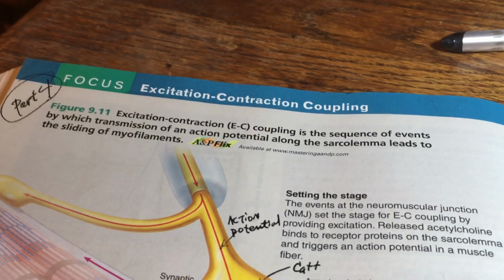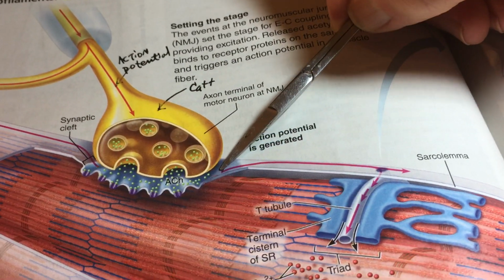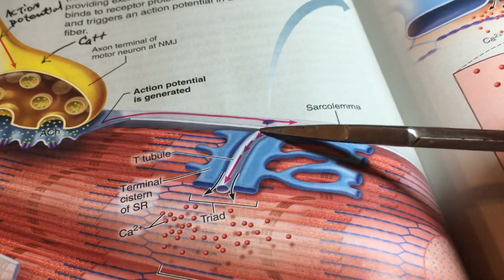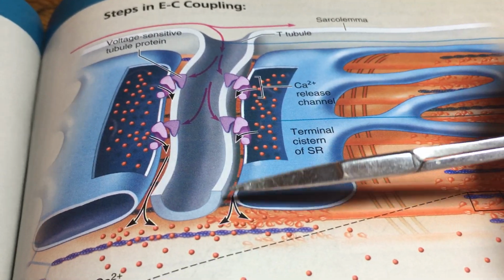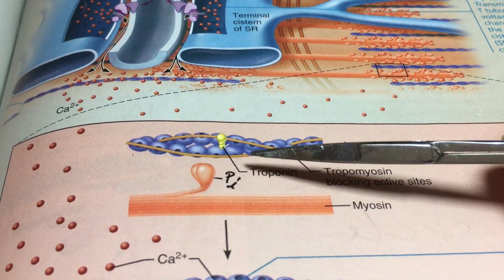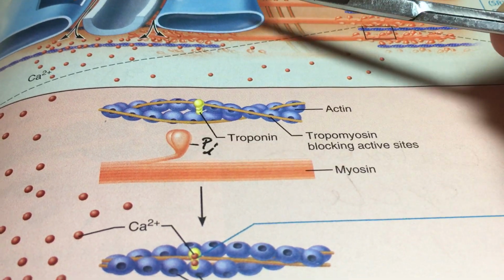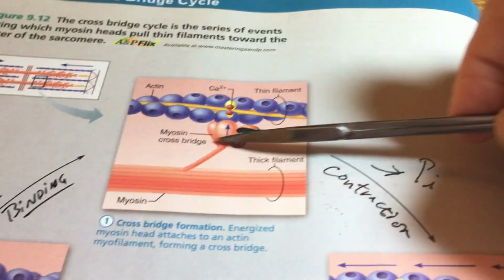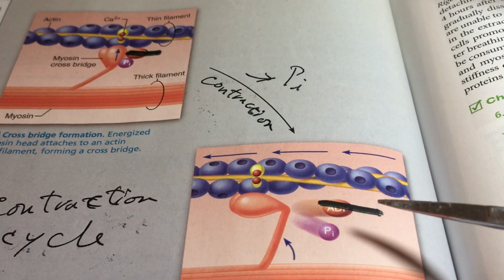Muscle histology and physiology Part 04